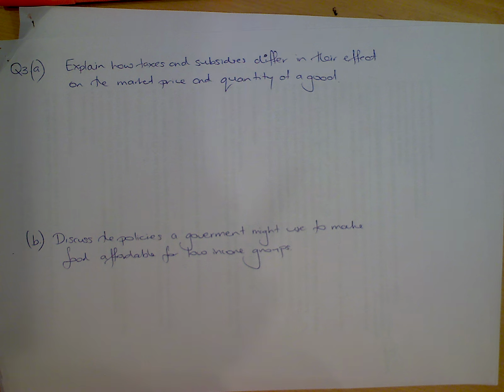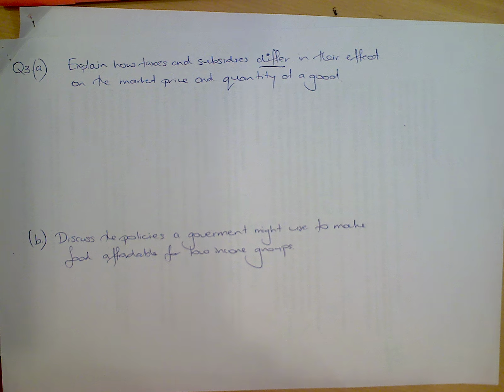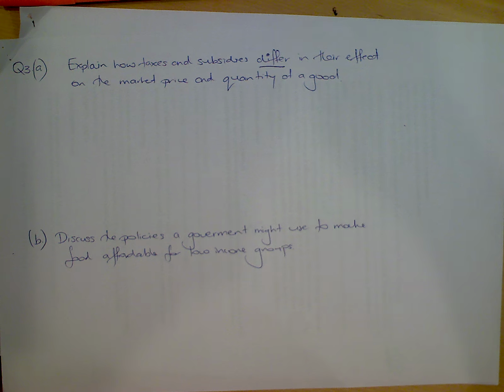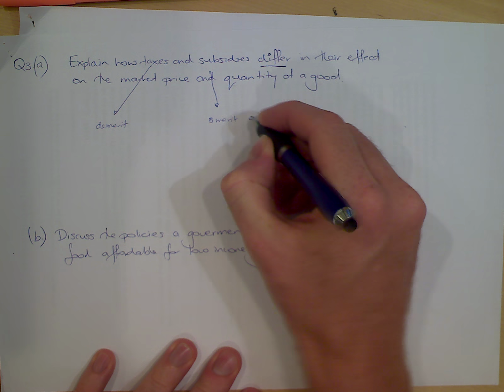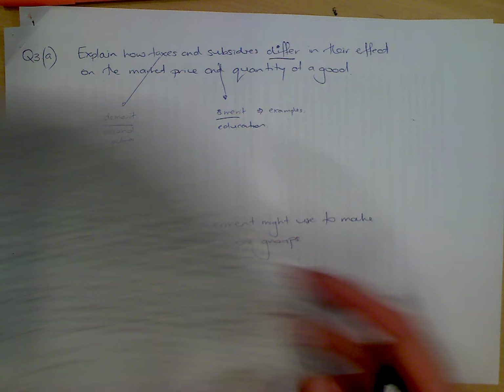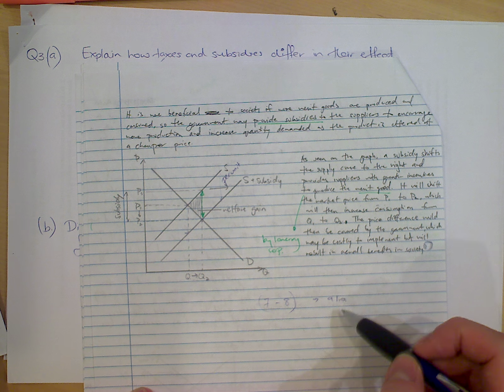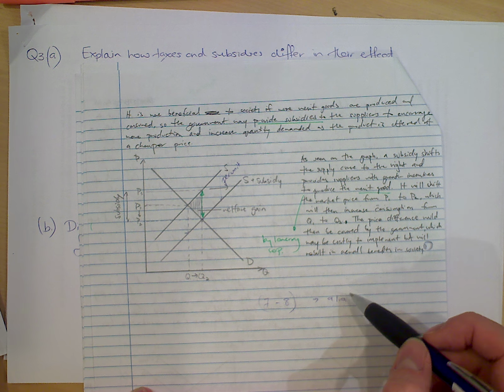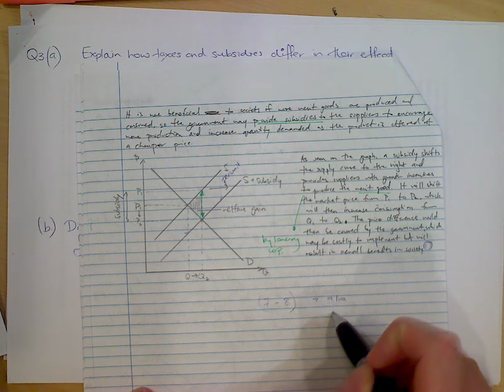SL Exam Feedback - Q3a